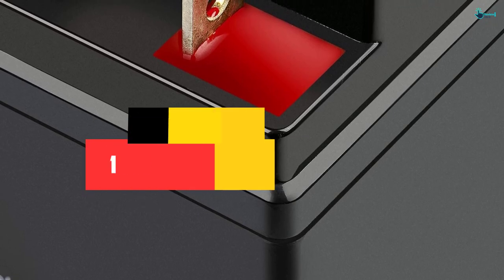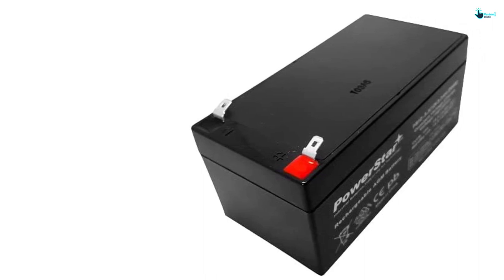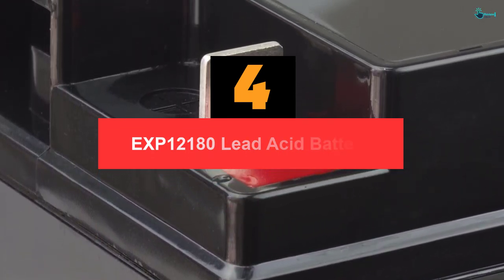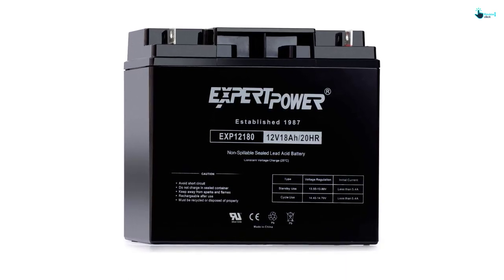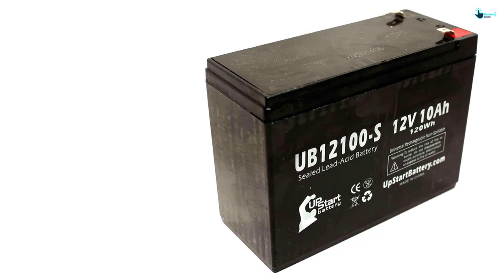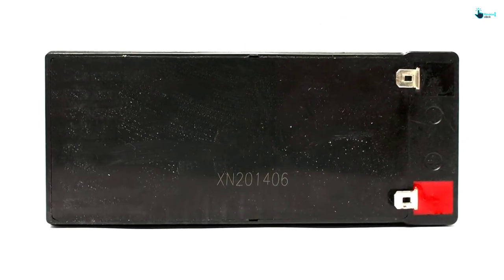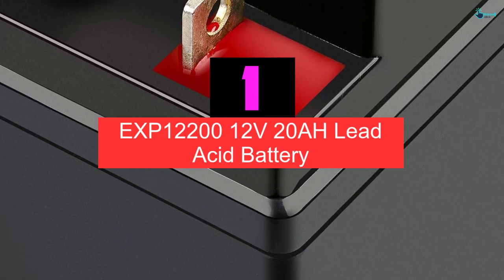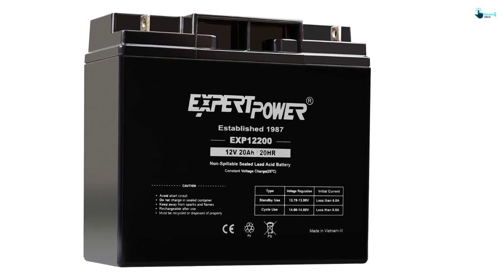✅Top 5 Best Lawn Mower Batteries In 2023 Review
▶️ 5. Replacement Part for Toro Lawn Mower

▶️ 4. EXP12180 Lead Acid Battery

▶️ 3. Battery Replacement For Neuton Mowers CE5 Battery

▶️ 2. 3 Pack Replacement For Neuton Mowers CE6 Battery

▶️ 1. EXP12200 12V 20AH Lead Acid Battery

➥ Prime Discounted Monthly Offering
➥ Try Twitch Prime
➥ Amazon Music Unlimited
➥ Try Amazon Home Services
➥ Kindle Unlimited Membership Plans
➥ Create an Amazon Wedding Registry